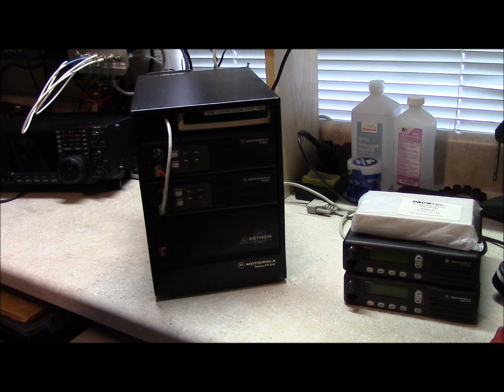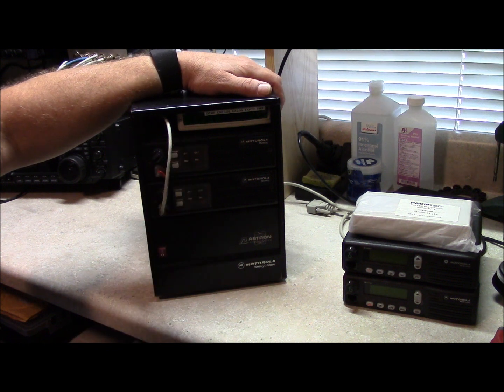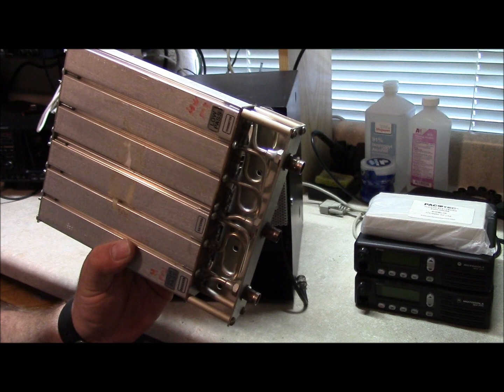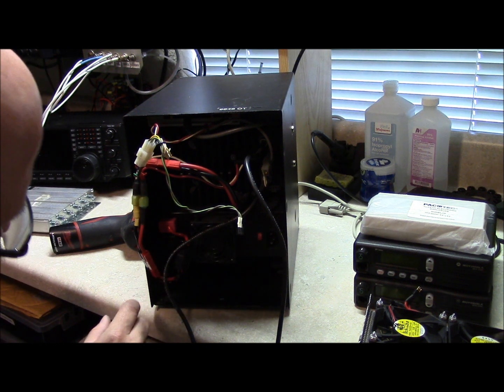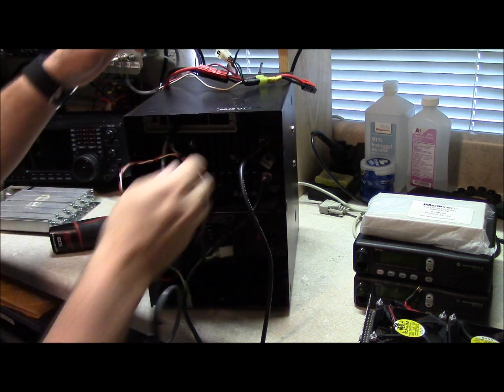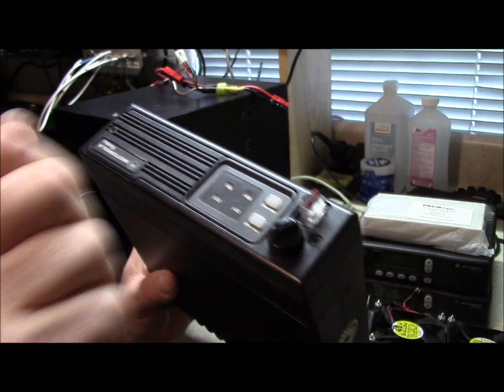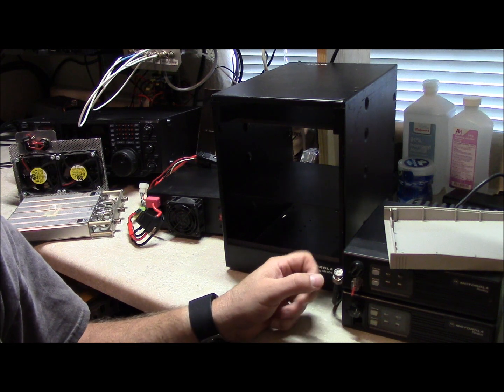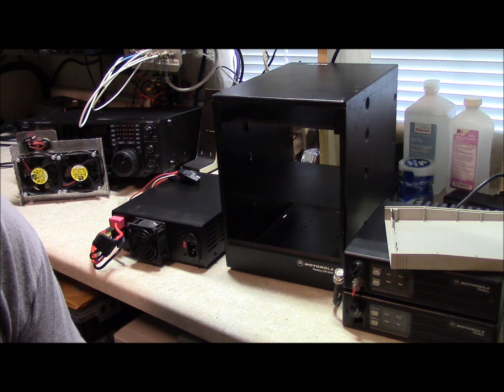Field deployable UHF repeater Part 1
Part 1 of a series of upgrading my field deployable repeater with narrowband compliant radios.  I disassemble and describe a basic UHF repeater.